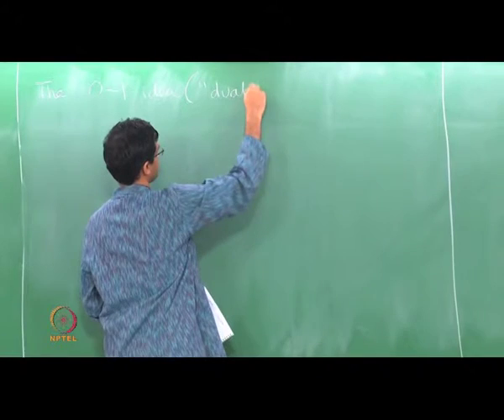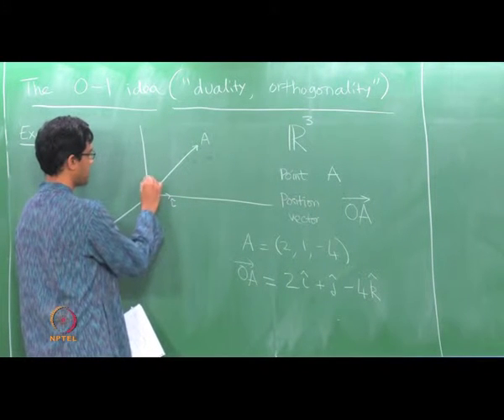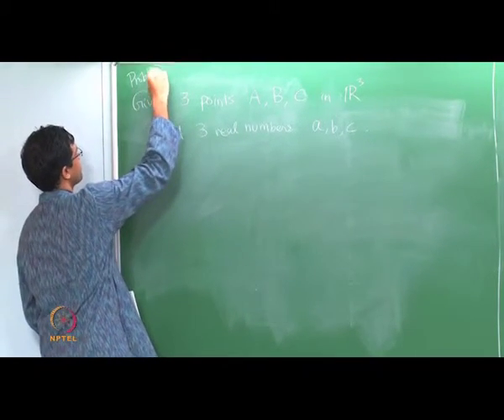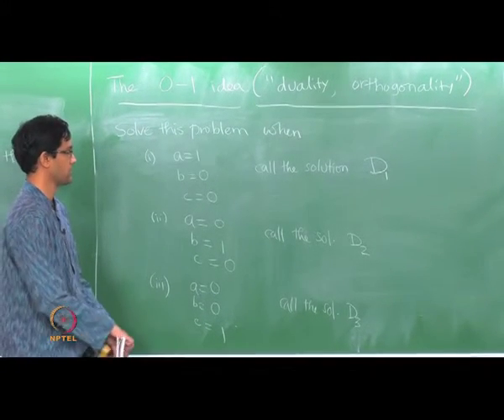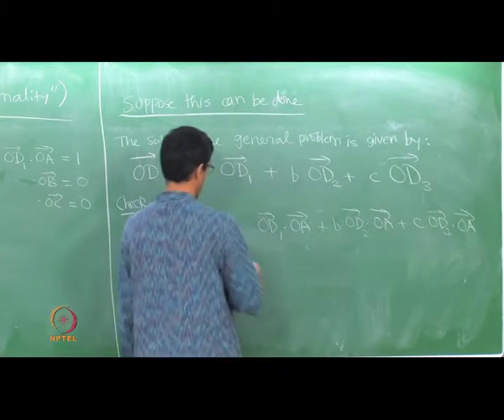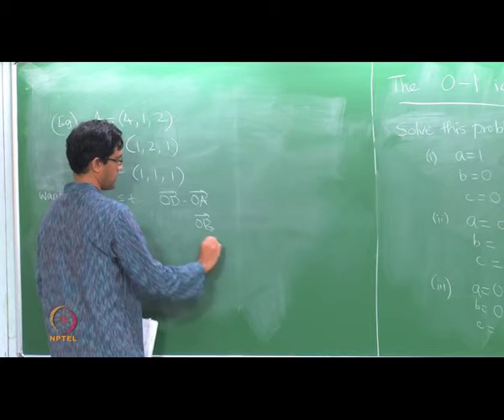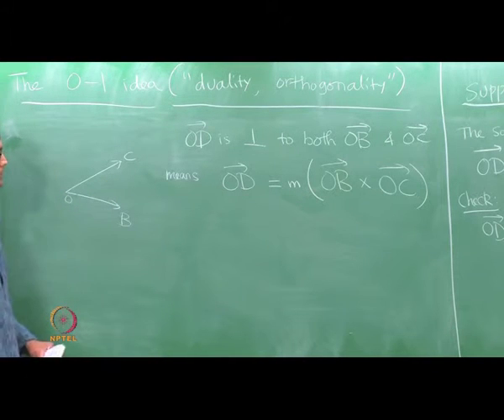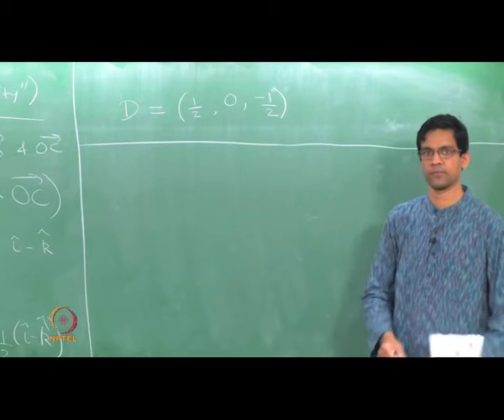Lec 5VIS 1032 1